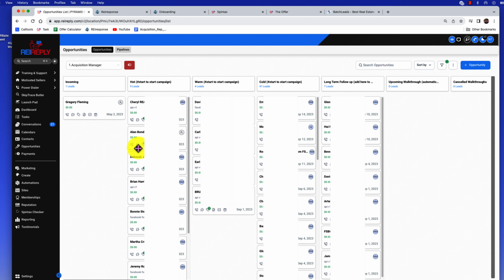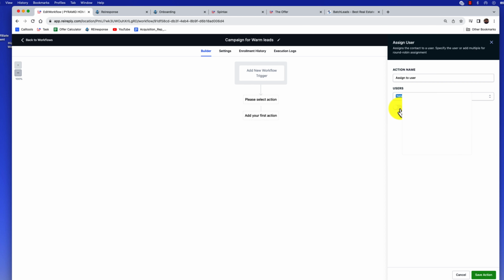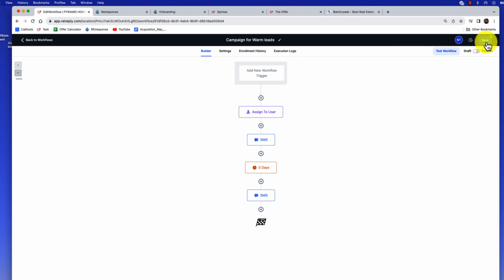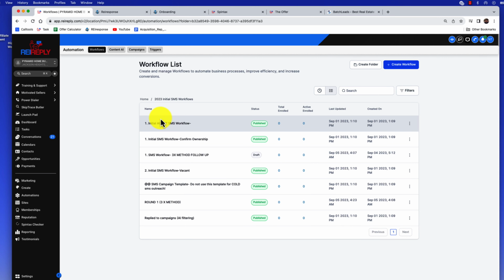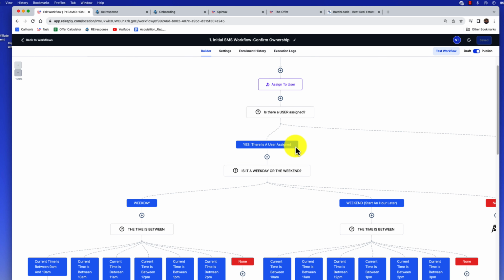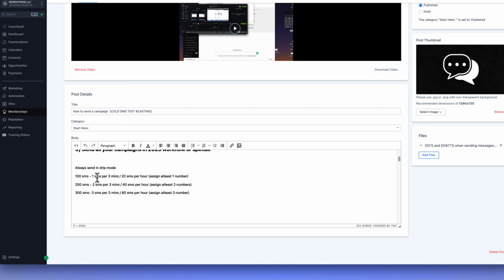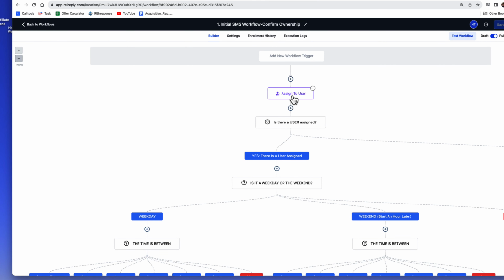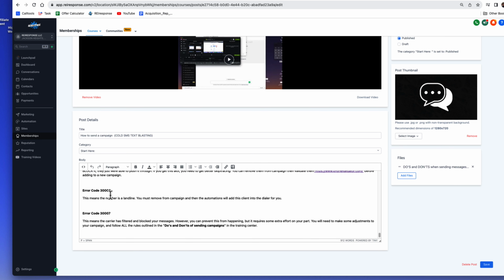Different Types of campaigns in REIREPLY